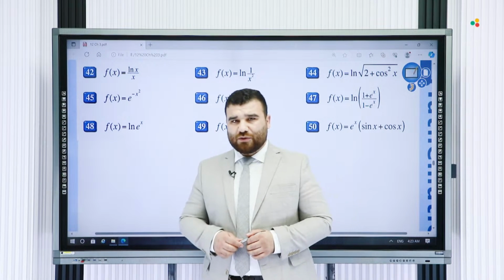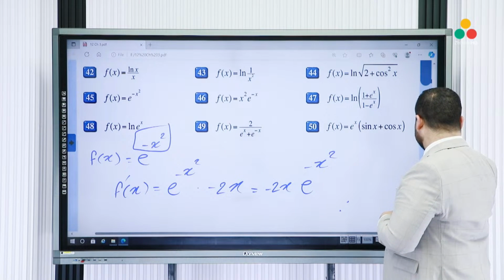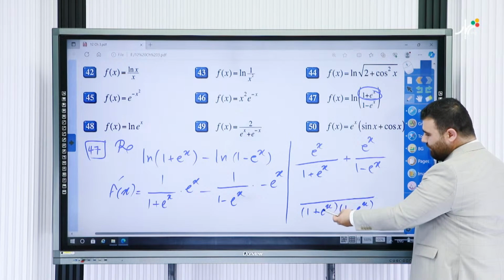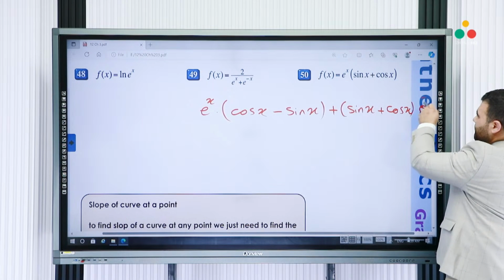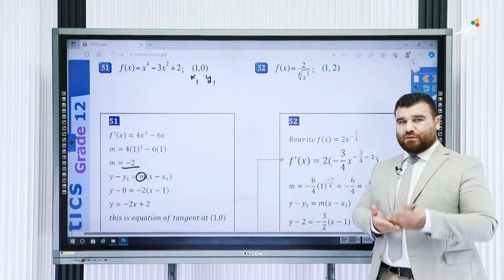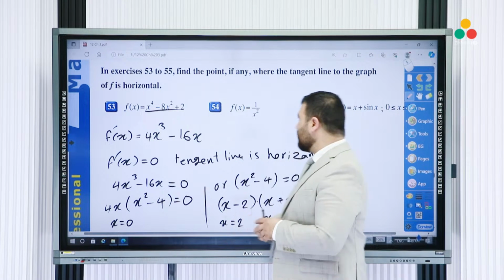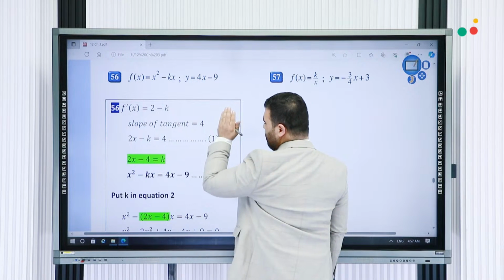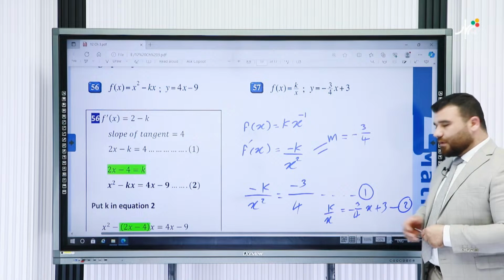Grade 12 Math | Mr.Muhammed Azeez | L19#